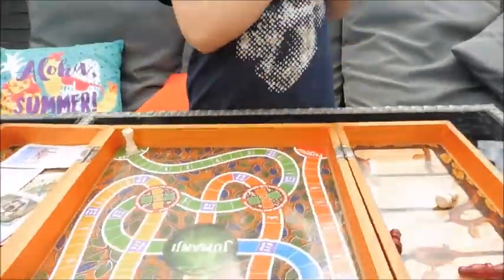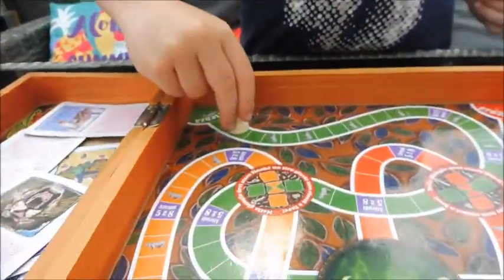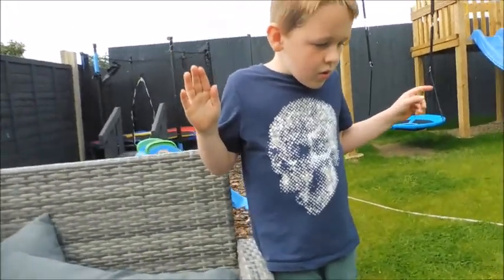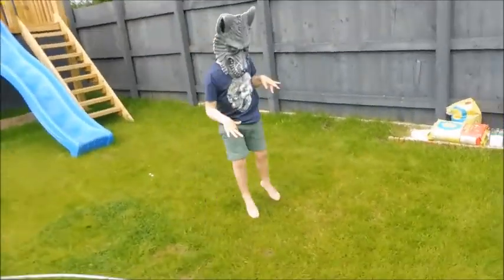My first YouTube video